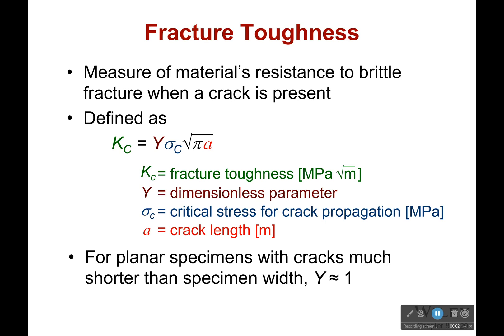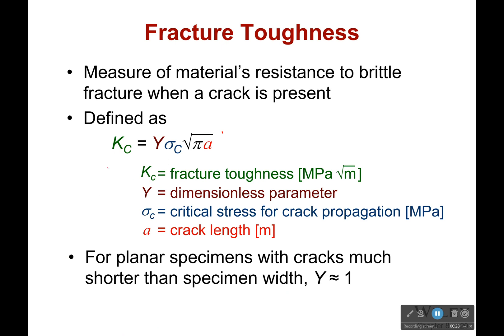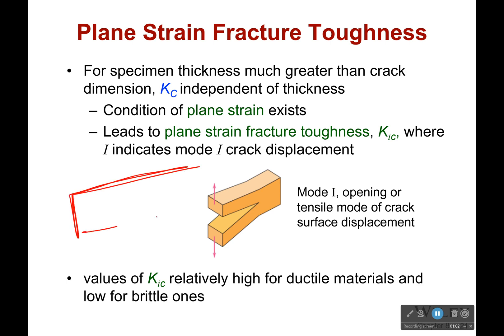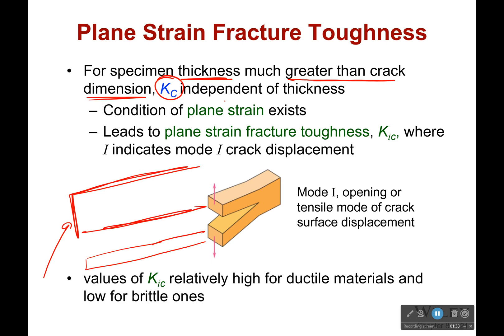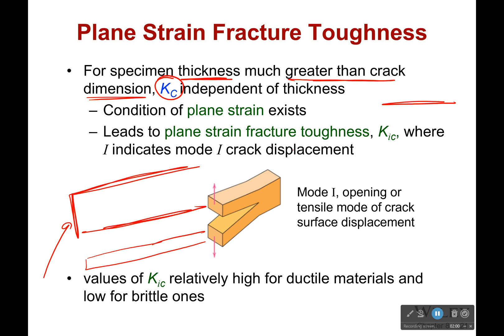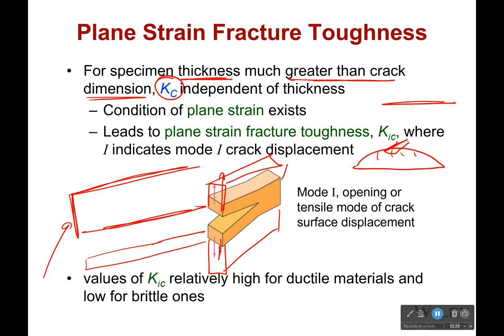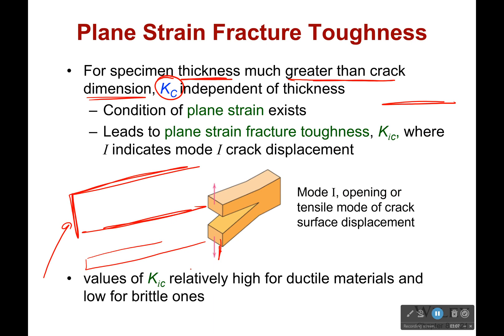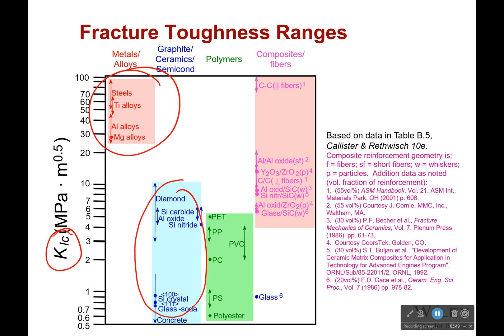Fracture Toughness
Fracture toughness is different for every material, but classes of materials tend to exist within similar ranges. Metals and many composites have a high fracture toughness. Ceramic materials or materials like graphite and diamond, have smaller fracture toughness. The reason is the difference in their bonds. Who would have guessed?